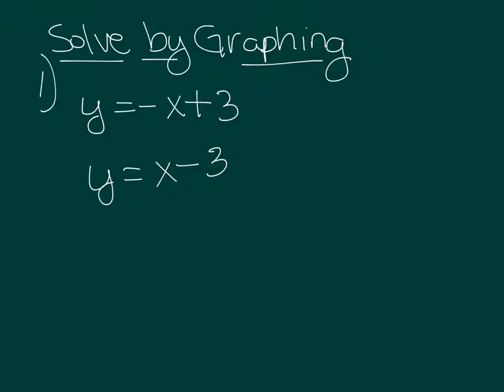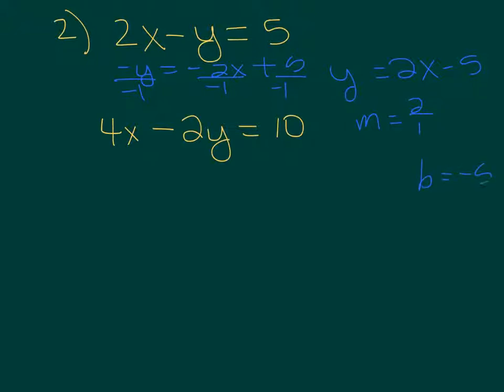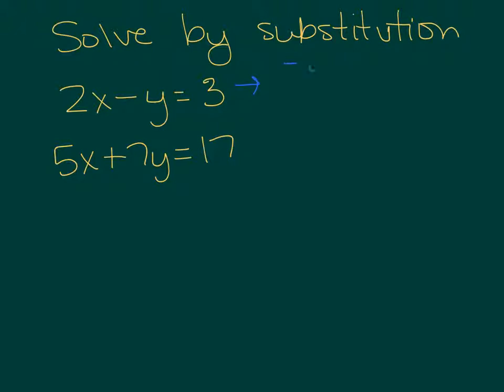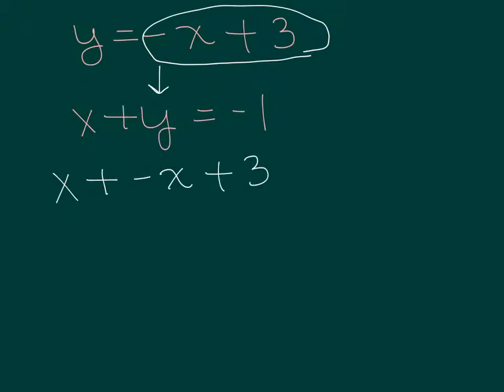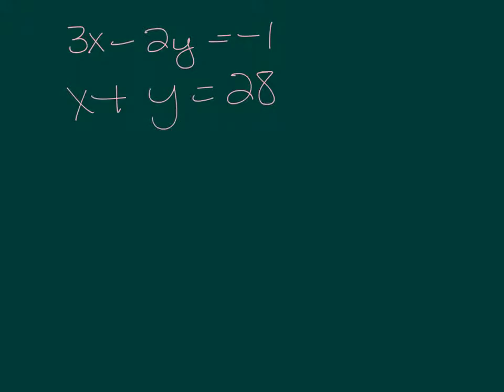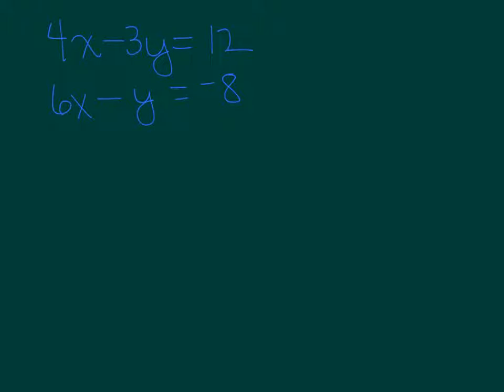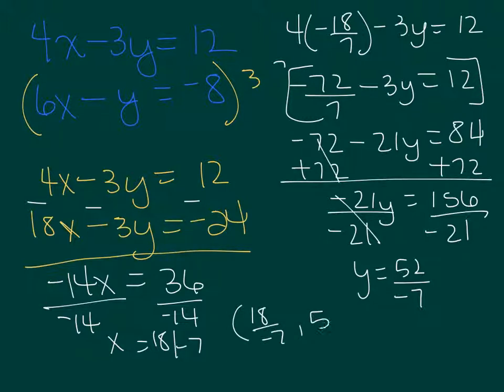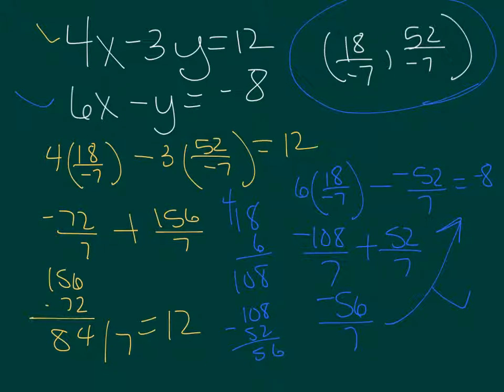Made with Explain Everything™ Interactive Whiteboard